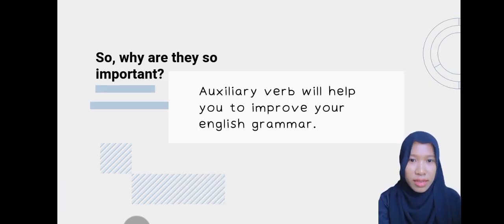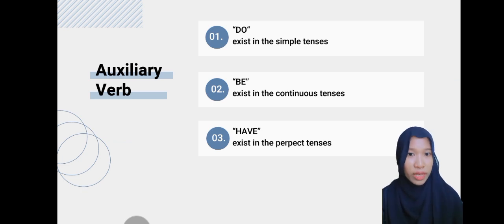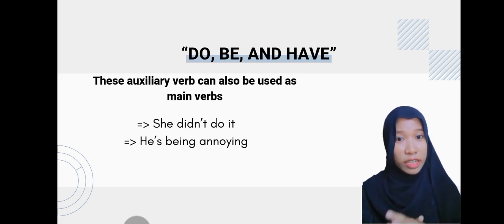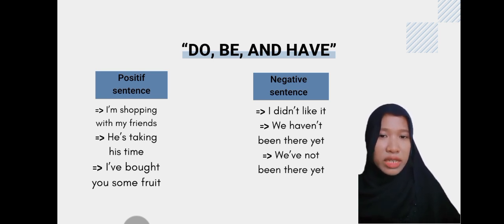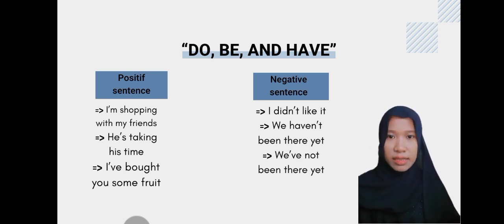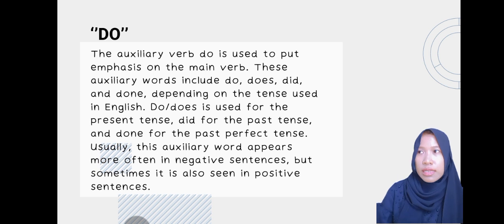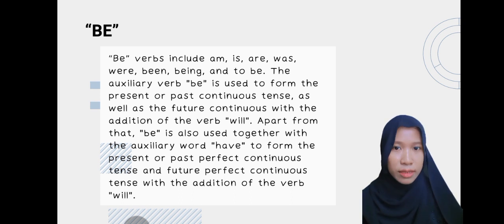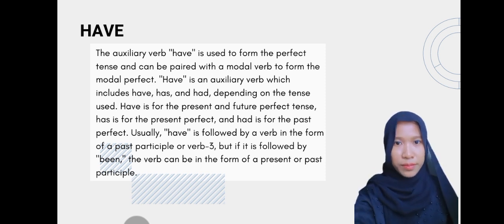Auxiliary Verb (Do, Be, and Have)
Name : Savira Nabella
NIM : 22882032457